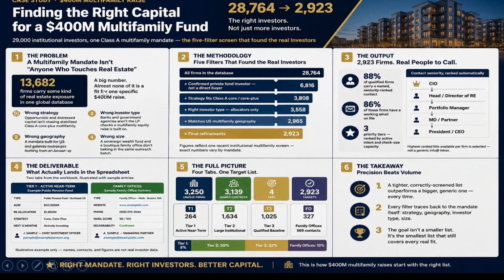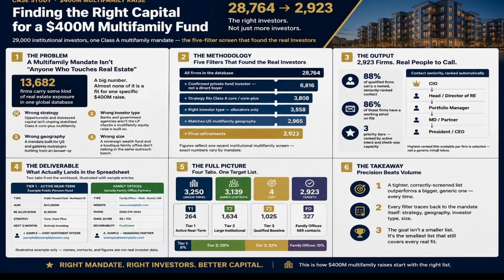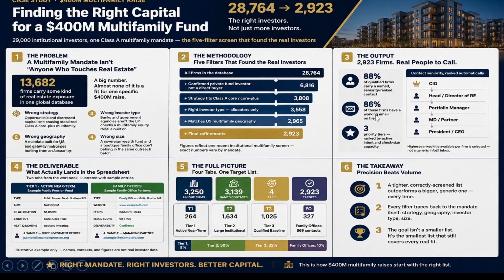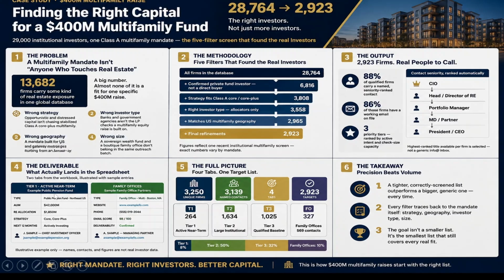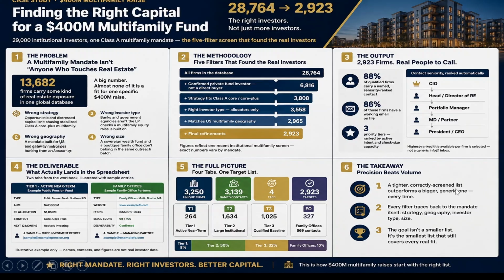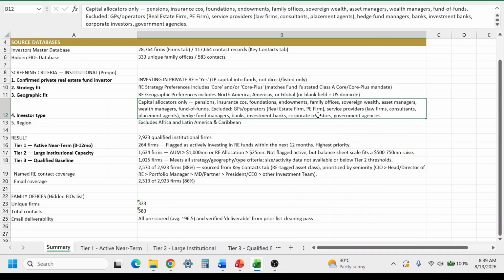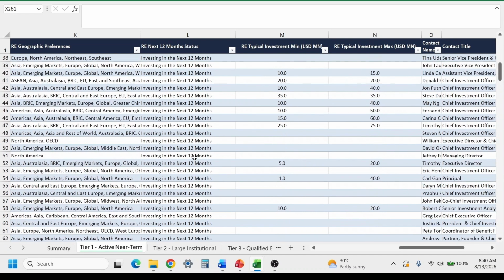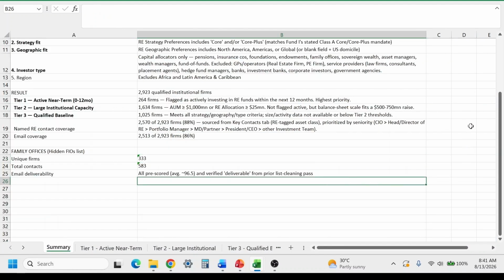$400M Real Estate Fundraising: How I Identified 2,923 Qualified Investors.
How do you identify the right investors for a $400 million multifamily fund? This is a Institutional Grade Investor Database case study.

In this case study, I walk through a real institutional investor-screening methodology designed around a specific Class A core / core-plus multifamily mandate.

Rather than simply searching for every investor with some exposure to real estate, the process starts with 28,764 firms and applies a series of targeted filters to identify the investors that actually fit the mandate.

The screening process evaluates:
• Confirmed private fund investors rather than direct property buyers
• Investment strategy and Class A core / core-plus fit
• Investor type, focusing on institutional allocators
• US multifamily geographic requirements
• Final refinements based on the specific mandate

The result was a qualified pool of approximately 2,923 investors, with the output further organized by investor priority, contact seniority and fundraising potential.

The presentation also shows how the qualified firms can be converted into an actionable fundraising database, including named senior contacts, working email coverage and priority tiers.

The key lesson - Precision beats volume.
A database containing thousands of investors is not necessarily valuable if most of those investors do not fit the actual fundraising mandate. The objective is to build the smallest qualified universe that still captures the genuine investment opportunities.